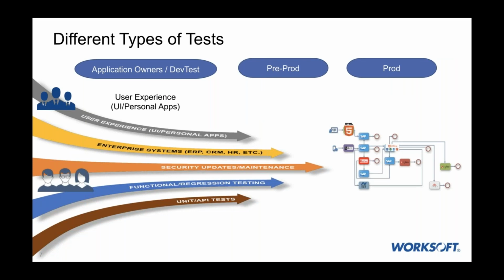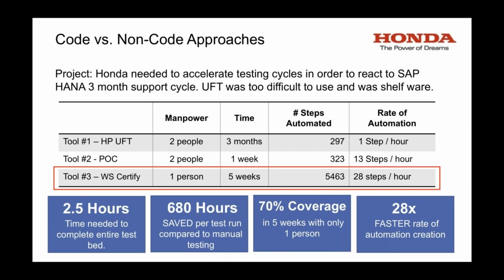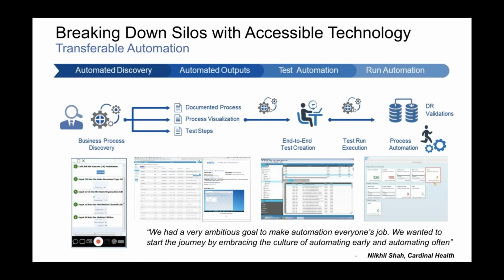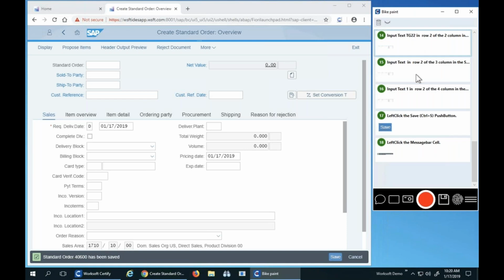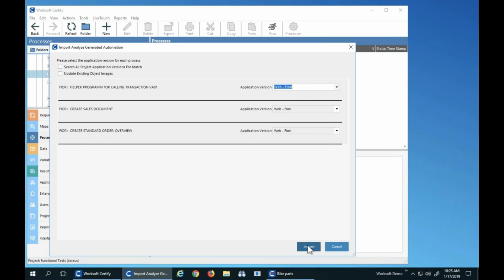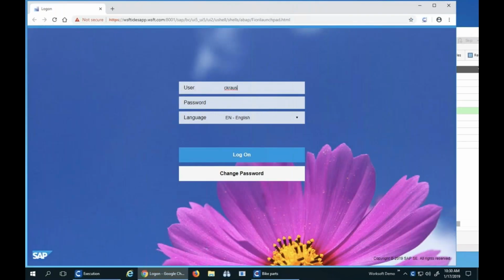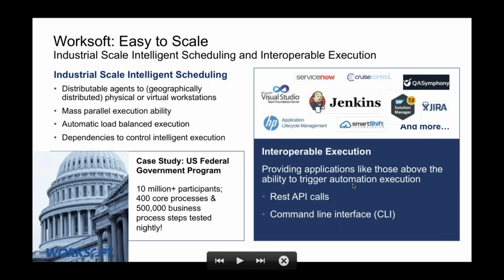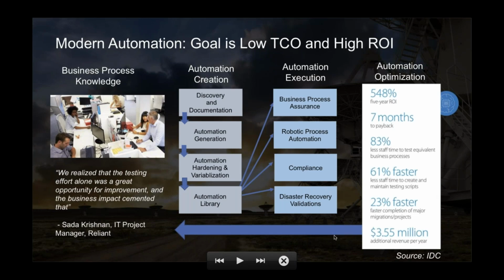Webinar - Test More. Worry Less.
Transition from entirely manual testing to automated testing without learning a single line of code. The latest technology enables business and QA teams to ensure enterprise application quality using easy-to-maintain text tests, speeding up testing cycles and reducing manual effort. Learn how Worksoft’s industry-leading continuous automation platform helps organizations accelerate changes, while minimizing risks.